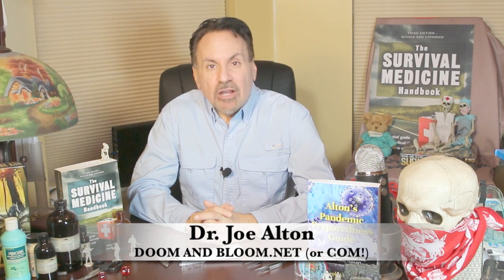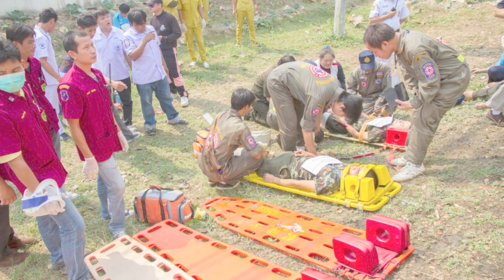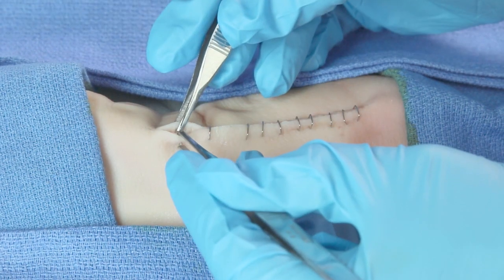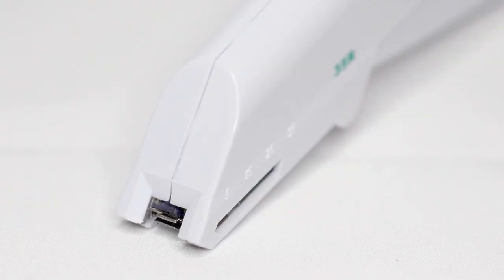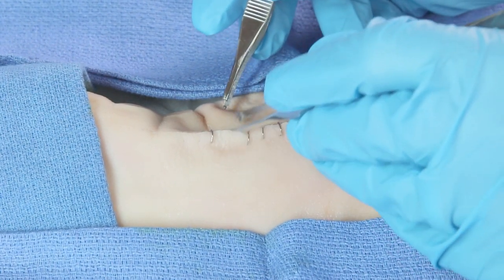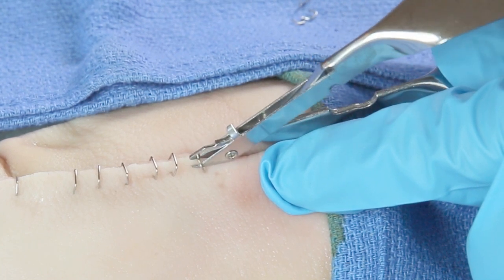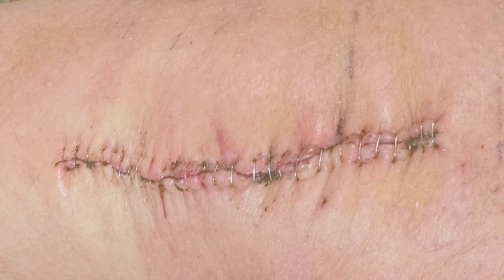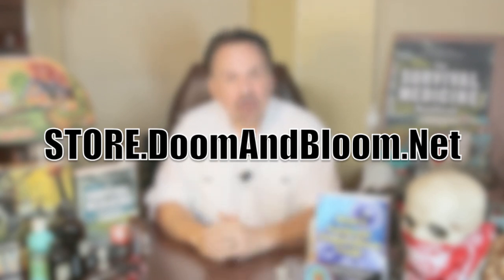Learn How to Staple: Wound Closure Series by Dr. Alton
Learn how to staple skin with Dr. Joe Alton. In this video, using a pig's foot, he shows you how to hold the Adson's forceps, evert the laceration edges properly, hold and use the stapler in the correct location for staple placement, to space the staples for good wound closure, removal of staples and more. Closing a wound with sutures or staples is for medical professionals with a license. )
Please be safe and healthy everyone! Amy Alton, ARNP and Joseph Alton, Medical Doctor
To find more information about us visit: